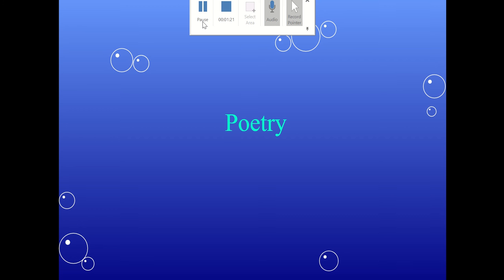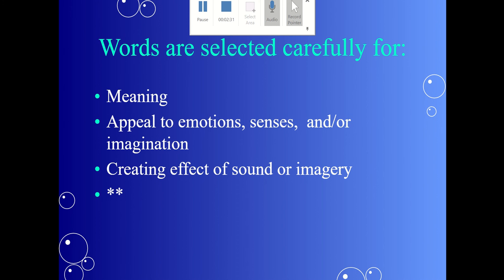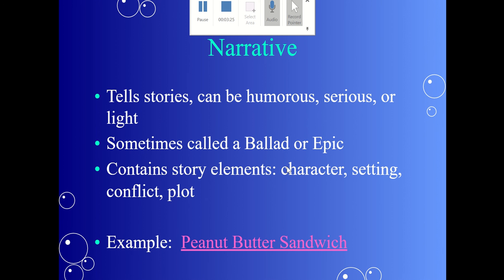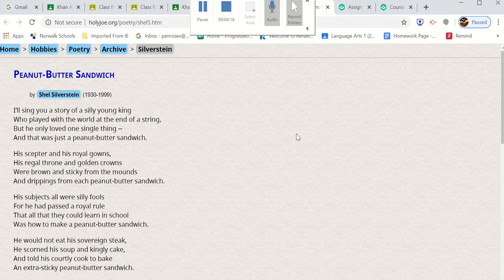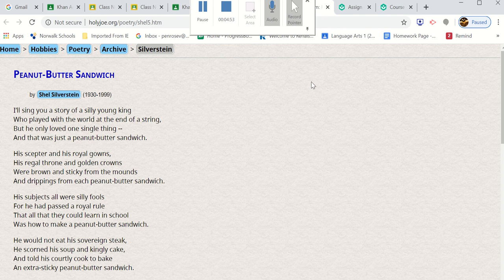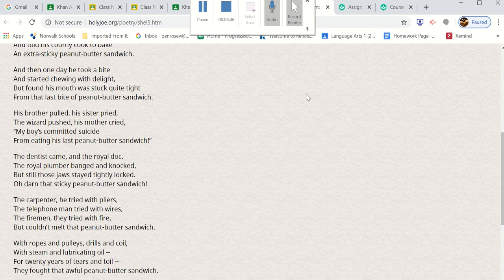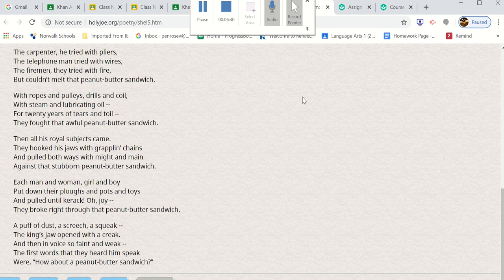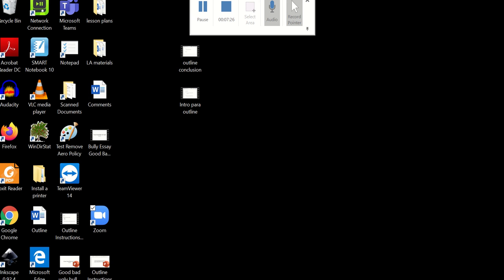poetry notes part 1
This is part one of several going over poetry and figurative language.